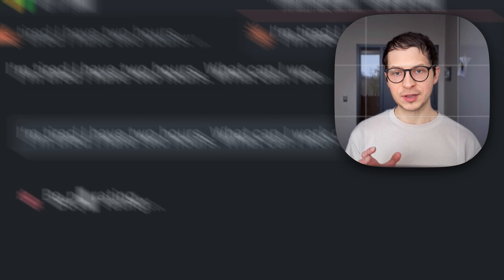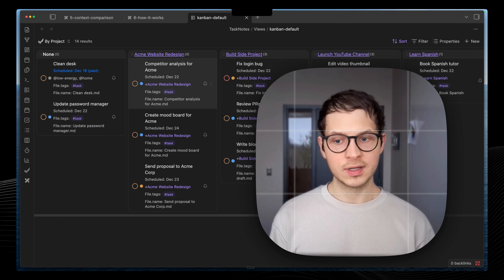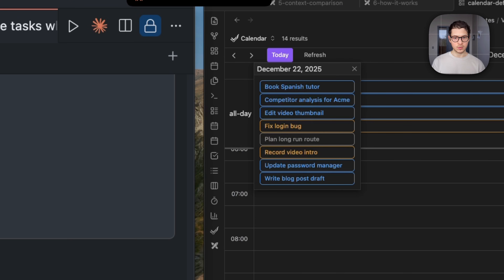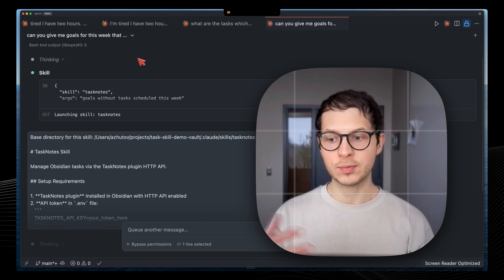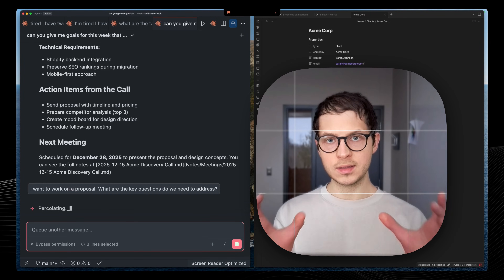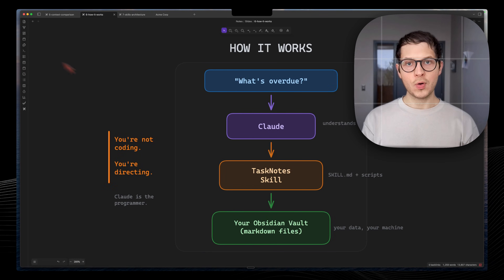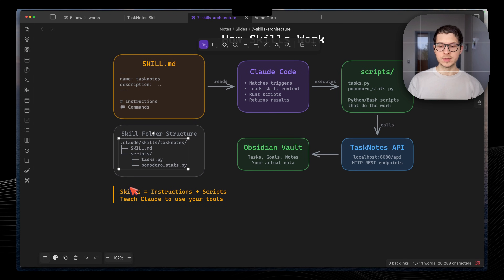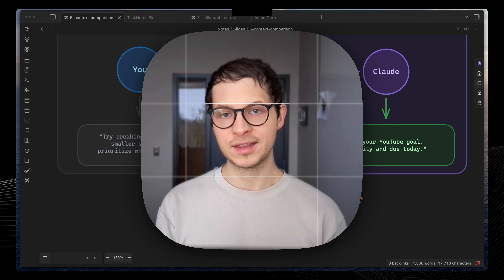Claude Code Runs My Life In Obsidian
🎁 Free: Claude Code + Obsidian Starter Kit
→ 3 pre-built skills (goals, tasks, morning routine)

⚡ Build with me:

Feb 7-8: Workshop — Build your first Claude Code skills live

Everyone has ChatGPT now. AI isn't special anymore. What's special is your context.

I gave Claude Code full access to my Obsidian vault - tasks, goals, calendar, reminders. Now I ask "I have two hours, what can I work on?" and it knows what's overdue, what's scheduled.

Unlike ChatGPT, Claude Code works locally. Your vault stays on your machine. You're not giving a company your data.

You've already done the hard work of capturing notes into your vault. Your context is your superpower.

Timestamps:
0:11 - "I have two hours - what can I work on?"
0:34 - Your context is the differentiator.
0:48 - Local AI: Your vault stays on your machine
1:24 - Who is this for?
1:38 - TaskNotes: Kanban + Calendar views
2:02 - Natural language queries ("What's overdue?")
2:48 - Scheduling tasks
3:47 - Reminders integration
4:24 - Goals without scheduled tasks
5:40 - Client workflow: Discovery call → Proposal draft
6:34 - Pomodoro timer + Dashboard
7:31 - How Agent skills work (diagram)
8:03 - Skills = teach Claude talk Obsidian
9:37 - Honest: Learning curve + you're responsible for mistakes
10:06 - Your context is your superpower
10:28 - Discord + Claude Code Lab